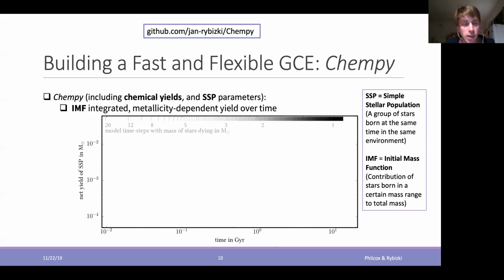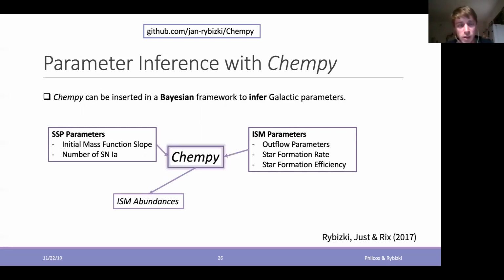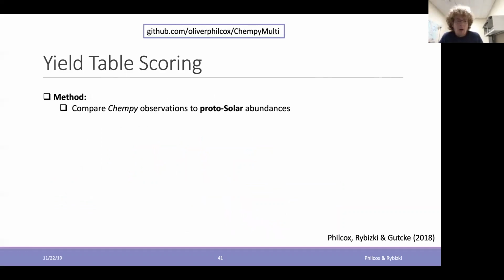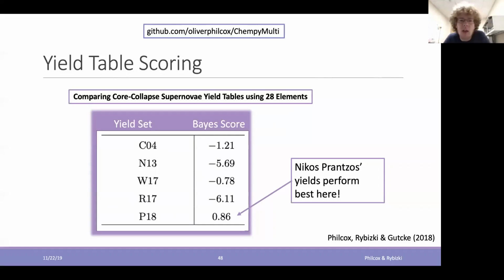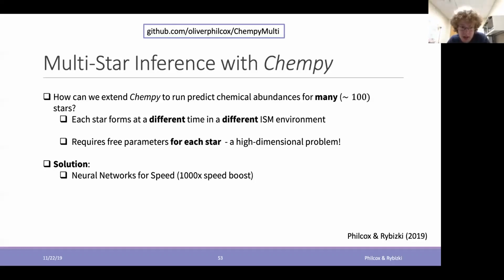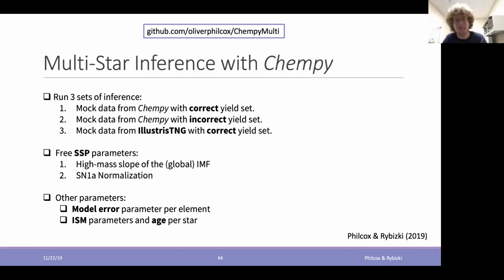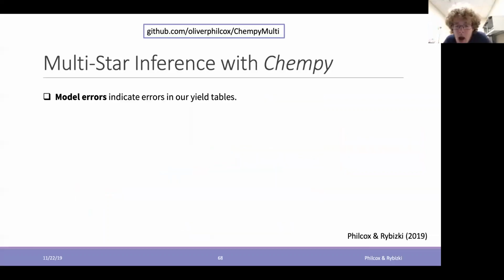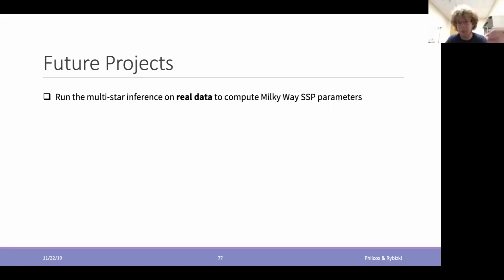Rybizki and Philcox 11 25 19 JINA-CEE Online Seminar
Title: Inferring the Milky Way stellar initial mass function using chemical evolution modelling on multi-star elemental abundances

Abstract: Constraining parameters such as the initial mass function high-mass slope and the frequency of type Ia supernovae is of critical importance in the ongoing quest to understand galactic physics and create realistic hydrodynamical simulations. In this talk, we demonstrate a method to precisely determine these using individual chemical abundances from a large set of stars, coupled with some estimate of their ages. Inference is performed via the simple chemical evolution model Chempy in a Bayesian framework. We are able to recover the true parameters of the hydrodynamical Illustris TNG simulation, which has a more complex treatment of the ISM compared to our forward model. We will line out how this method could also be used to infer empirical nucleosynthetic yields.